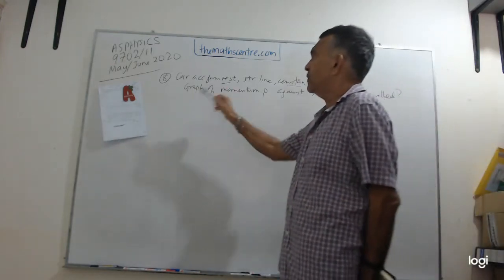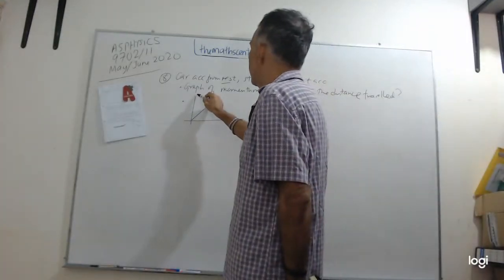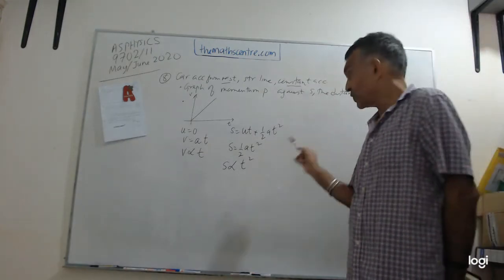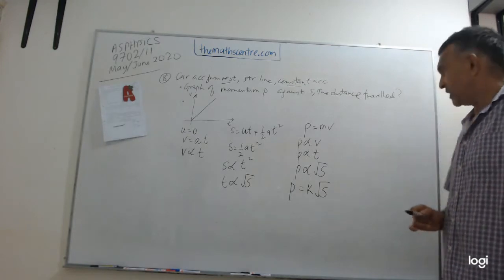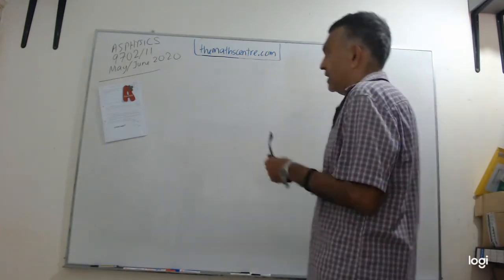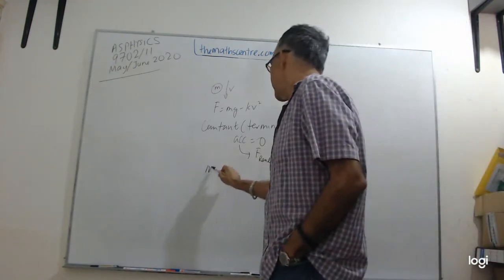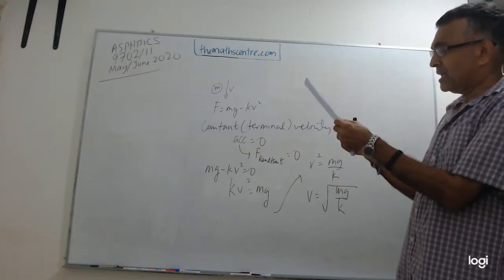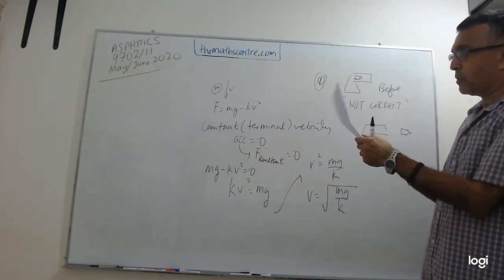CAIE AS Physics 9702/11 May/June 2020 Q8-10 Exam Solutions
CAIE AS Physics 9702/11 May/June 2020 Q8-10 Exam Fully Worked Solutions
Stay tune for more videos for CAIE AS Physics 9702...